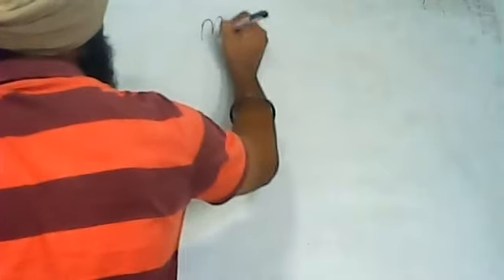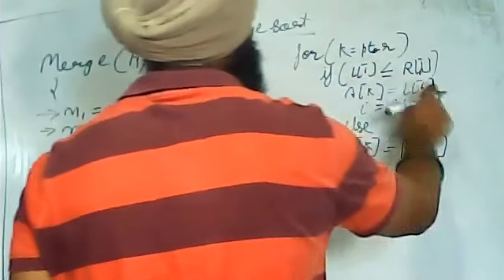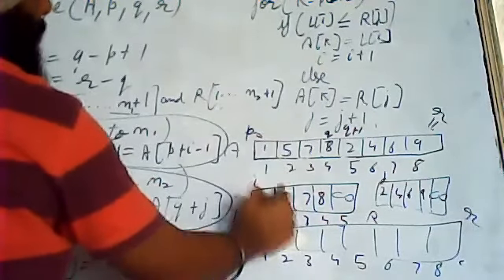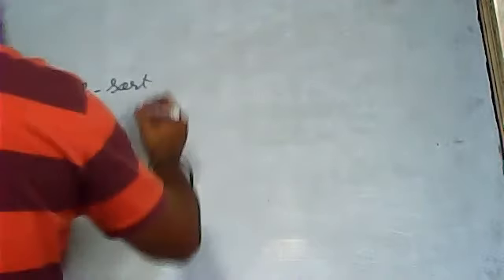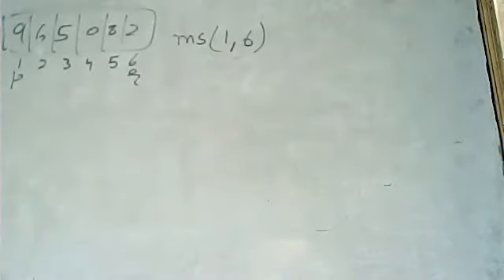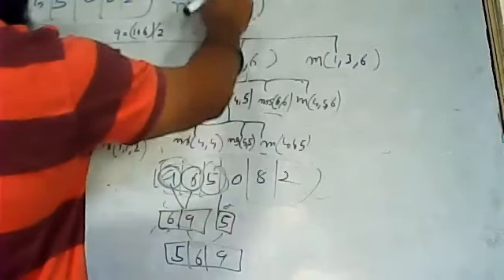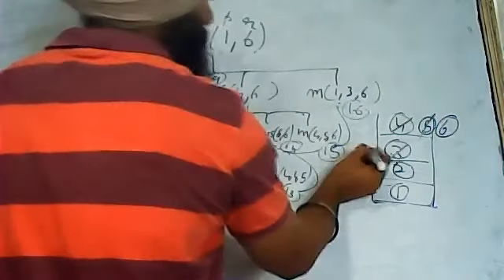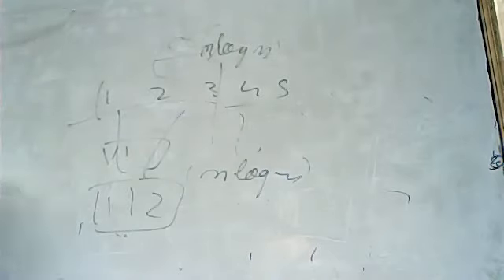Merge Sort Lecture